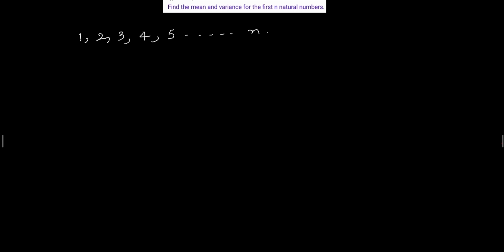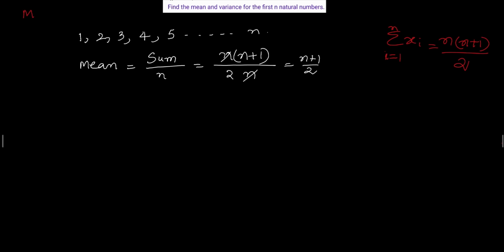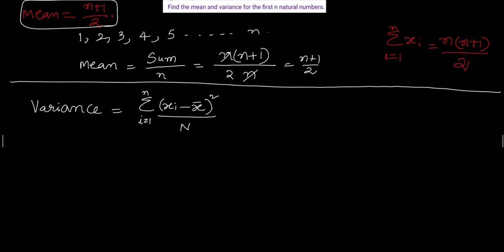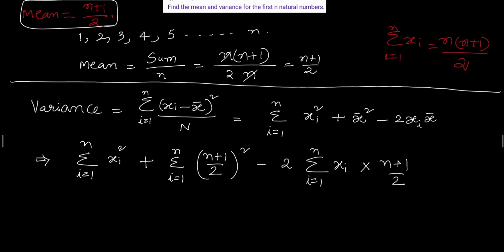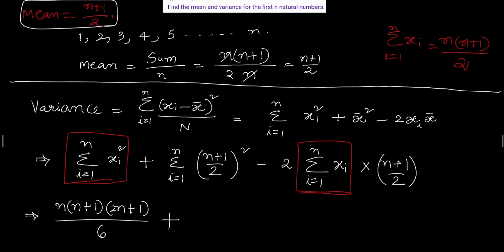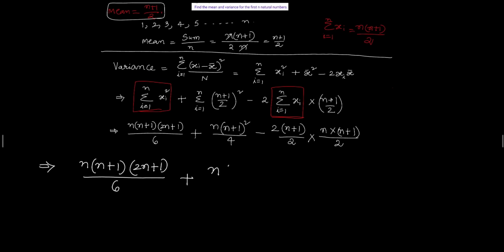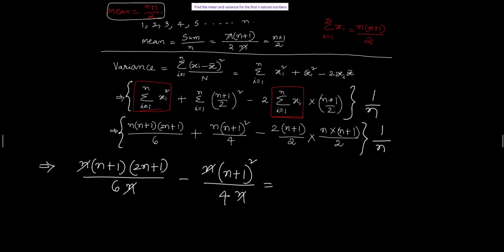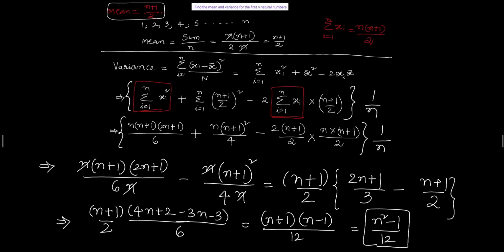NCERT XI : Statistics - Find the mean and variance of first n natural numbers.